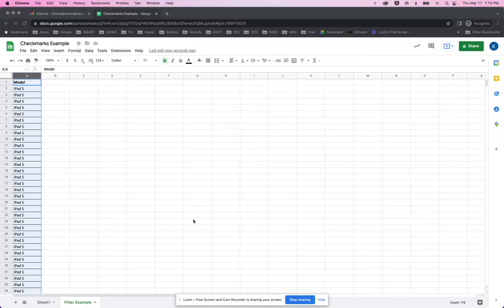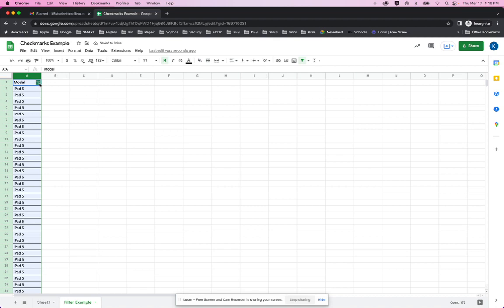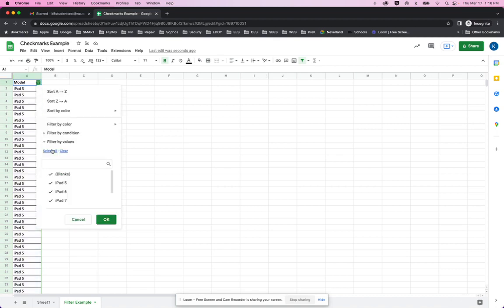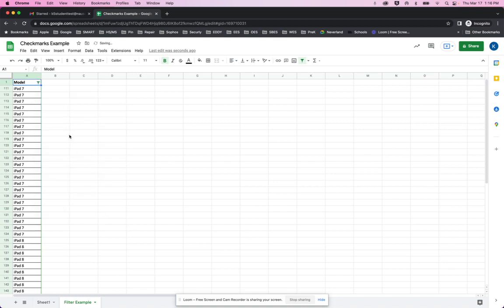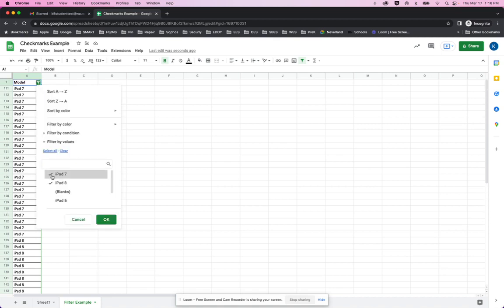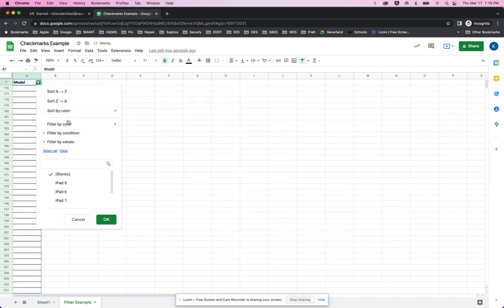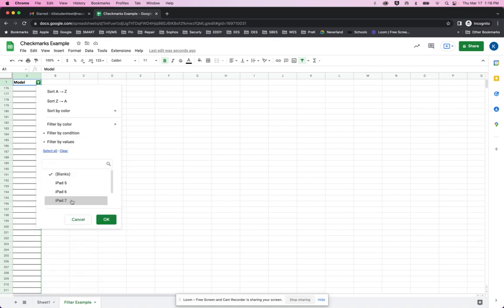Google Sheets: Create Filters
Create filters in Google Sheets.